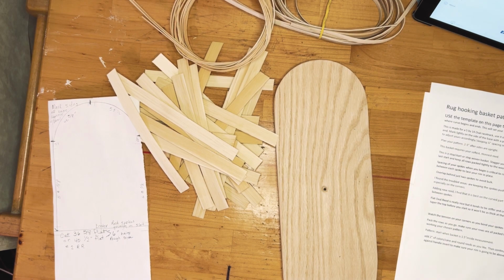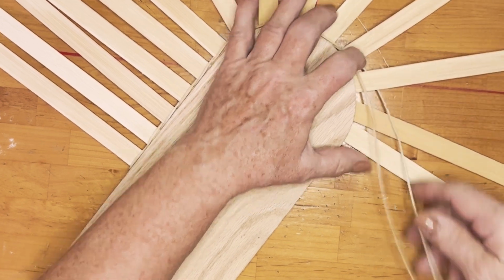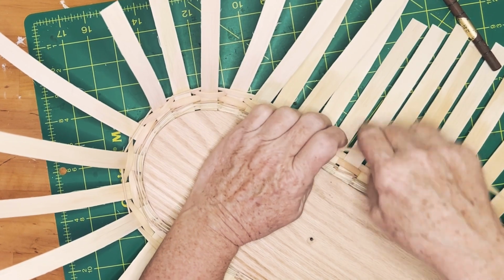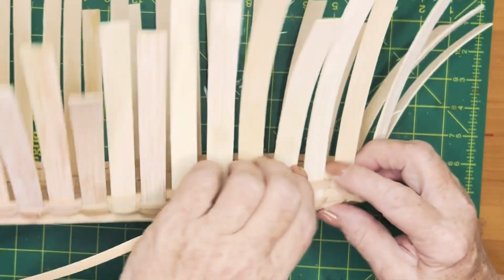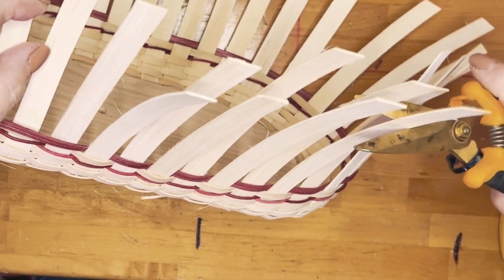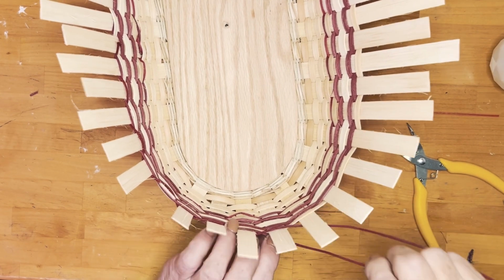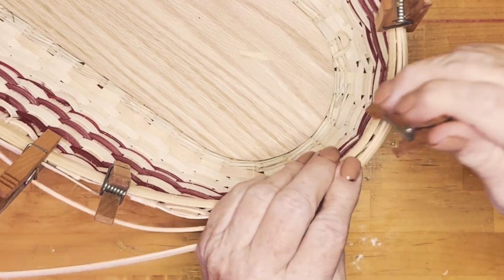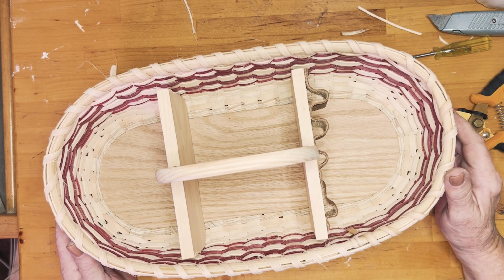Class with Gin - Rug Hookers Tool Tray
The Rug Hookers Tool Tray full version for class